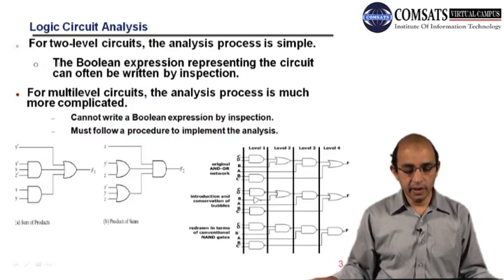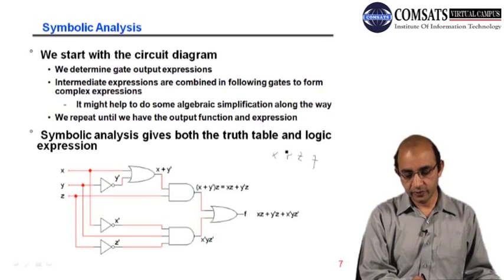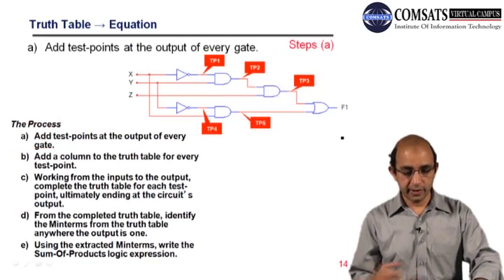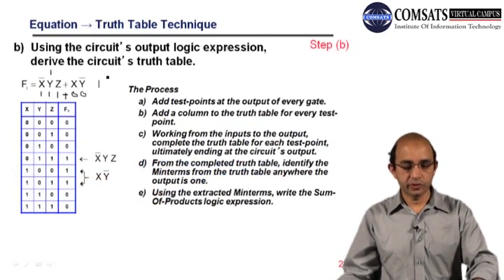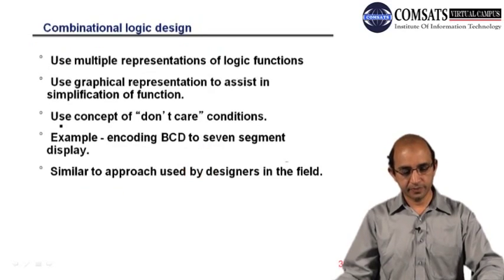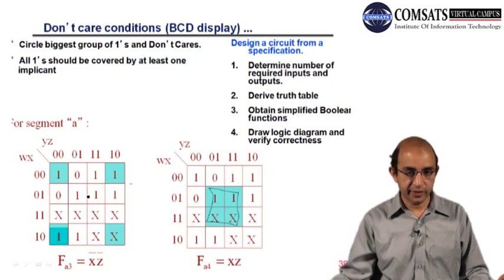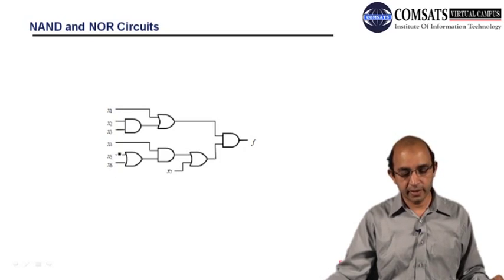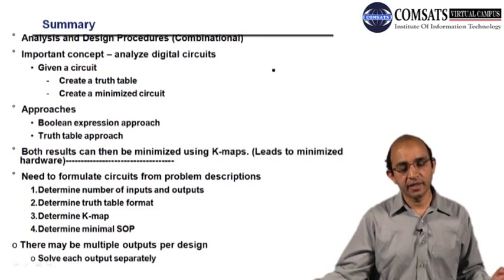Digital Logic Design In Hindi Urdu EEE241 LECTURE 12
Digital Logic Design In Hindi Urdu LECTURE IN URDU ,IN URD ,IN  HINDI ,VU